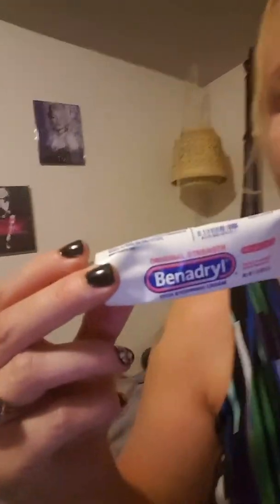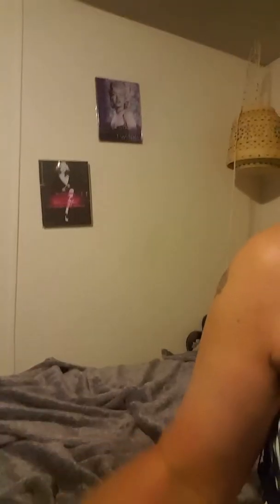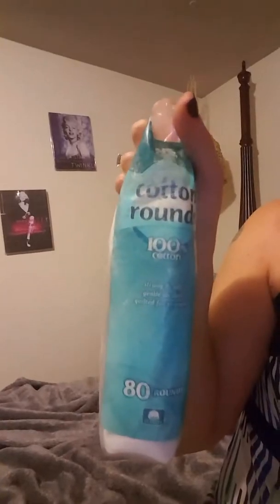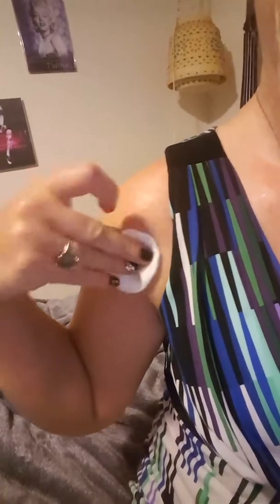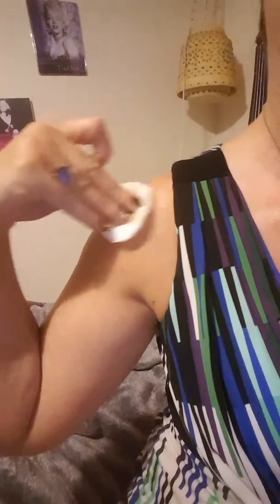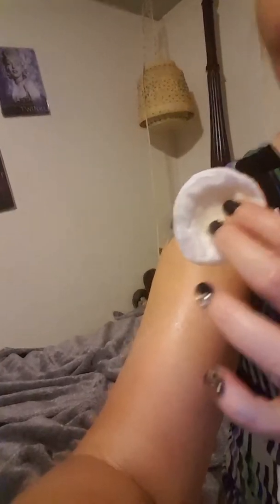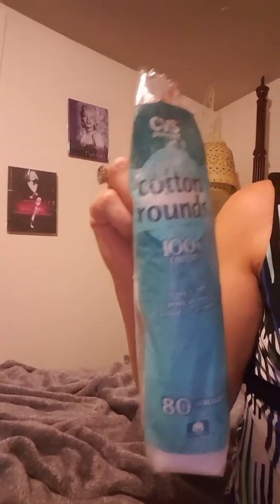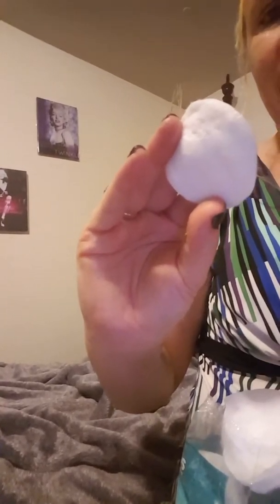How to get rid of poison oak/ivy.And to stop the itching.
Dry up poison oak and poison ivy, pretty quickly.